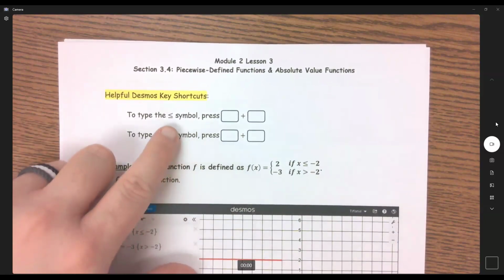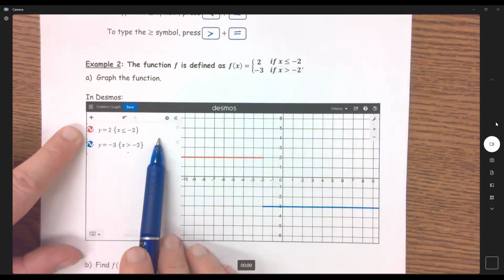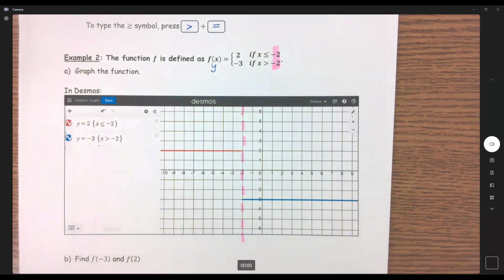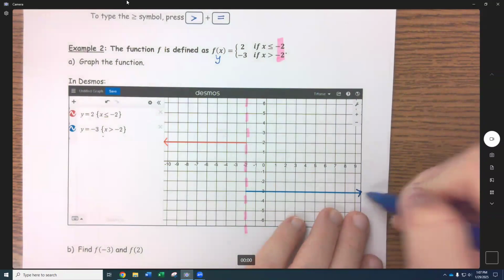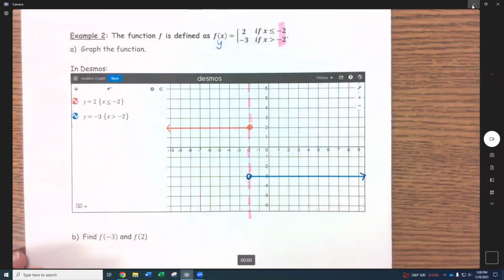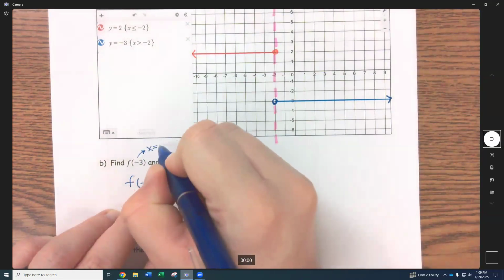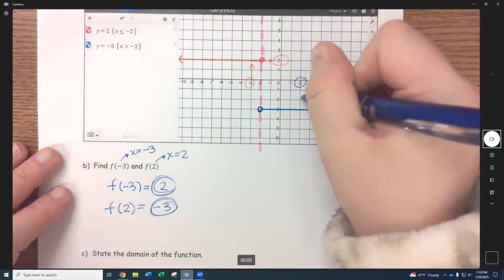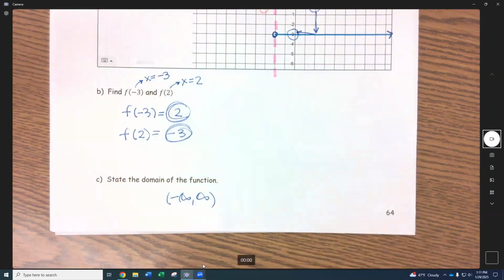Example 2: Graphing a Piecewise Function